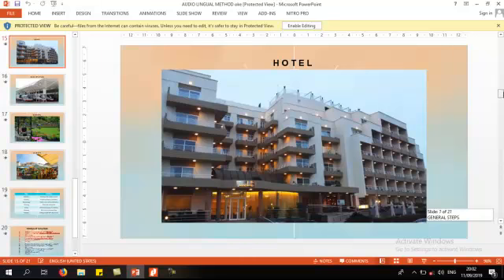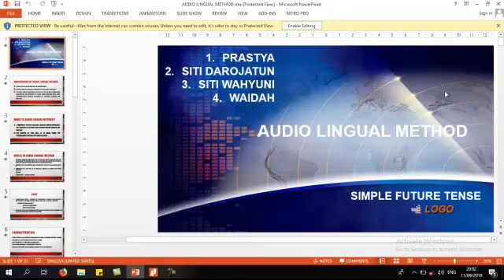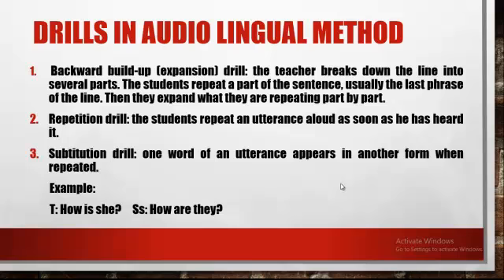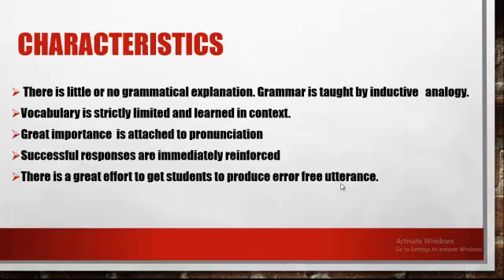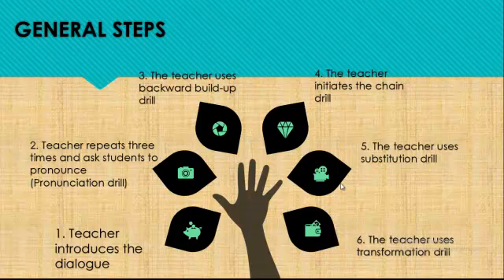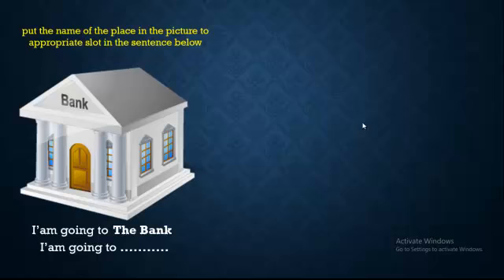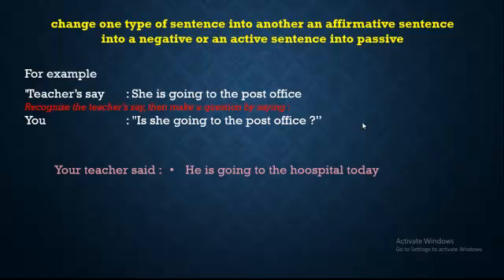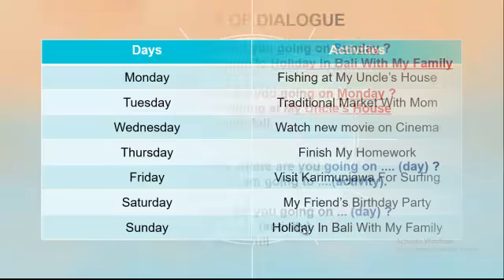AUDIO LINGUAL METHOD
easy study with audio lingual method